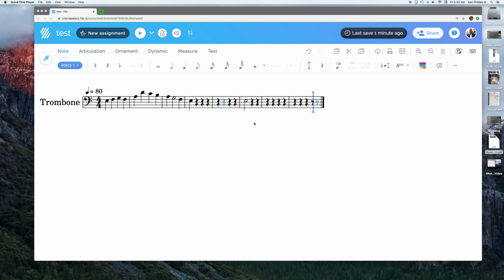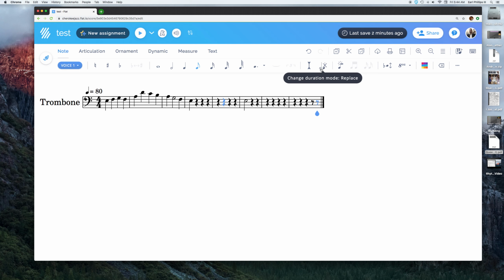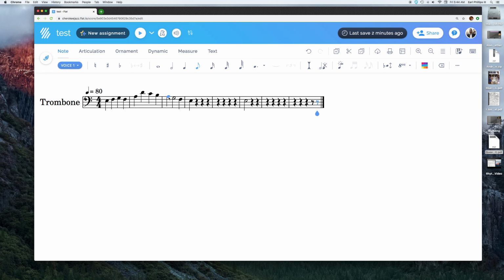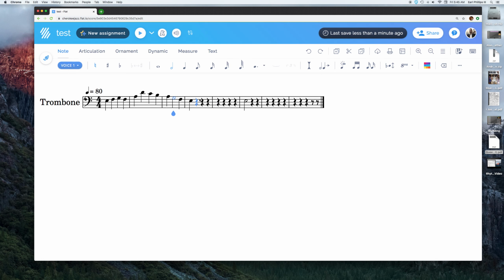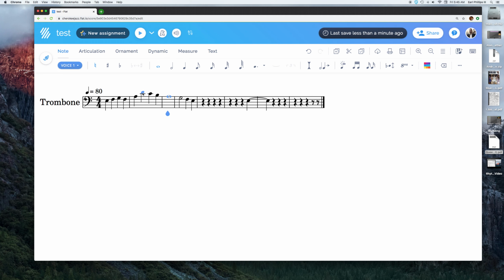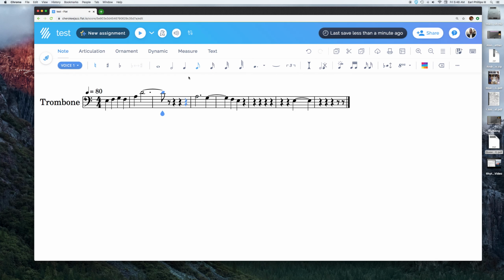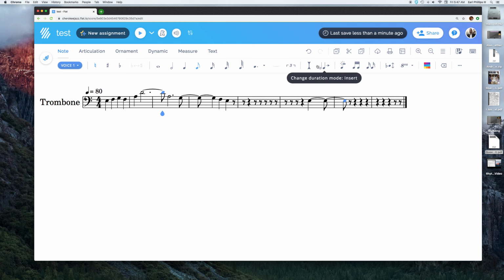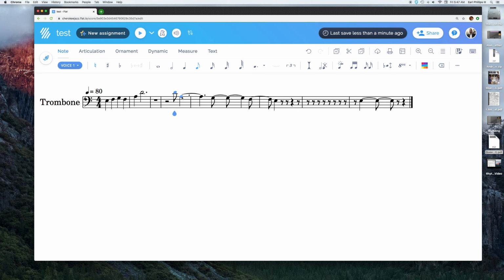Flat Video 7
Replace and Insert Mode when entering notes into a score.